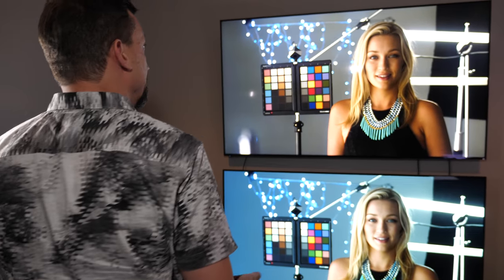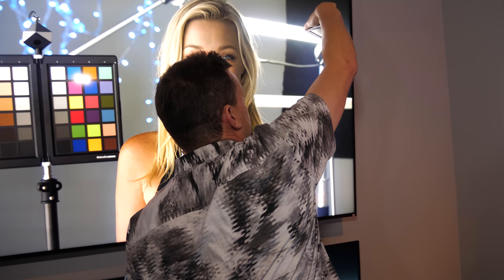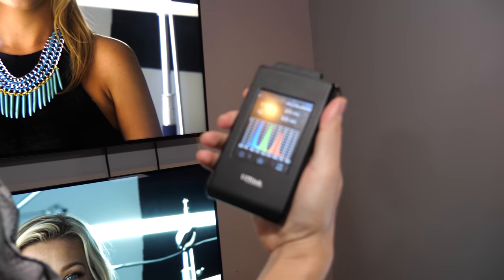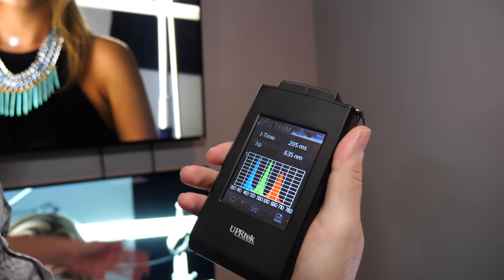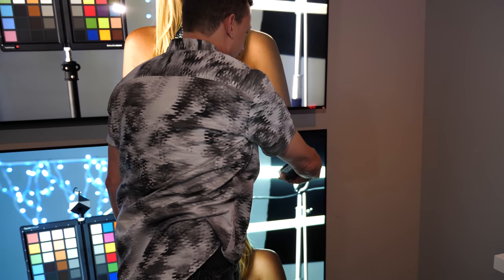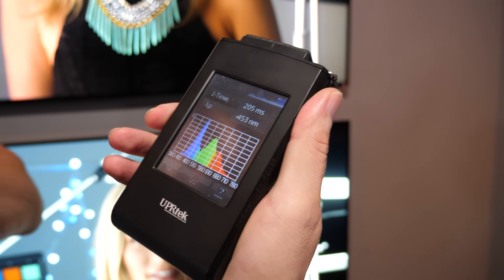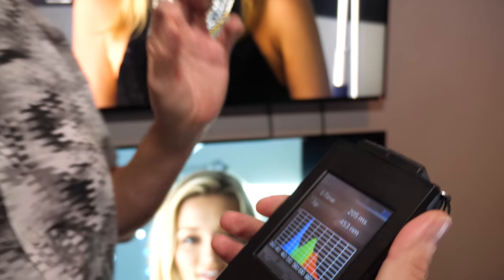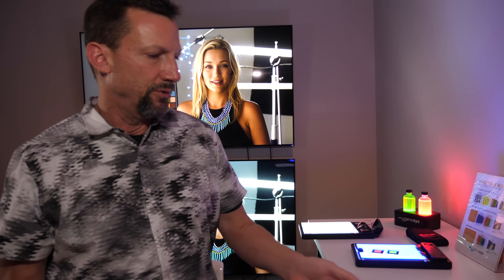Nanosys Quantum Dots, CEO Jason Hartlove Interview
Nanosys CEO Jason Hartlove talks at Nanosys Silicon Valley headquarters, talks about how his company helped make Quantum Dots a success in the market, where it's going next. Topics include the story behind the development of the first quantum dot products, the quantum mechanics of how a quantum dot actually works, as well as a look at the long term roadmap for the technology from QDEF and QDOG to QDCC to QDEL displays of the future.

Nanosys has been at the center of the Quantum Dot universe from the beginning. Founded in 2001 by scientists from UC Berkeley and MIT who helped discover the technology in the early 1980’s, Nanosys finally solved the product/market fit for Quantum Dots by developing a simple component called QDEF.

Ten years ago Quantum Dots were a relative unknown. Mostly a research curiosity, the nanotechnology’s unique ability to convert energy into light captivated the imaginations of scientists who envisioned amazing applications in dozens of industries from solar to printing, to displays and to defense. But commercial success remained out of reach, even decades after its initial discovery. Fast forward to today, “Quantum Dot” is a household name and can be found plastered on the packaging for millions of TVs, monitors and tablets around the world.

Filmed in 4K60 with Panasonic GH5 ($1700 on Firmware 2,4 with 12-35mm Lumix mark2 ($900 all my GH5 on firmware 2.4 with 12-35mm mark2 videos are added